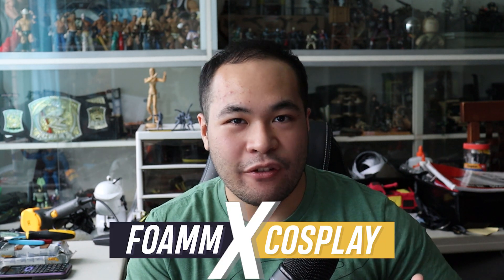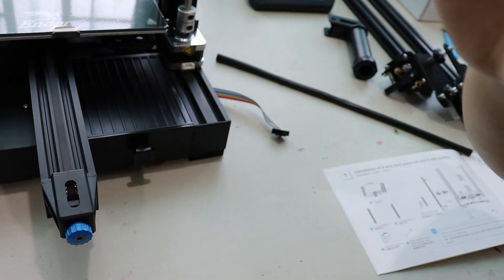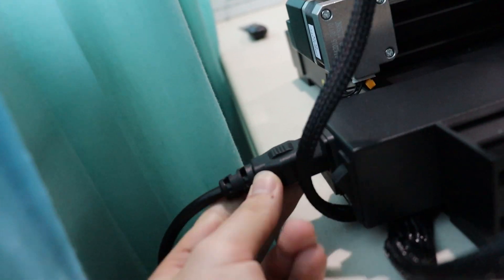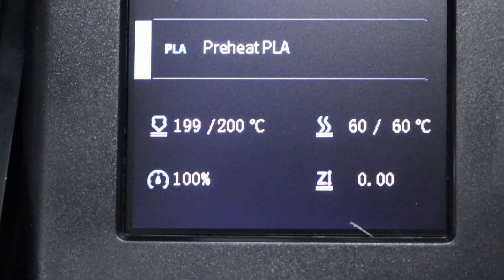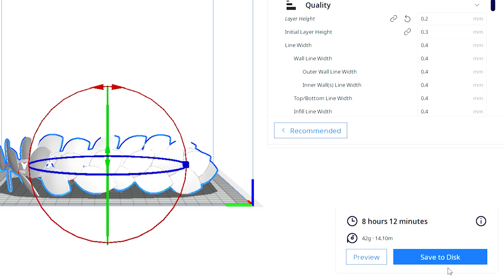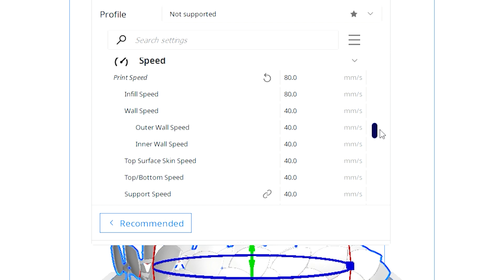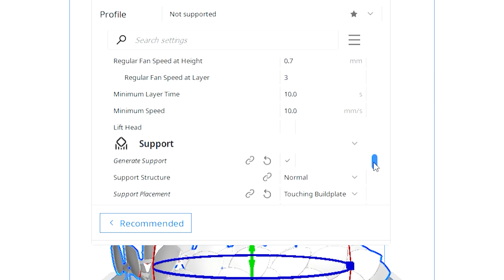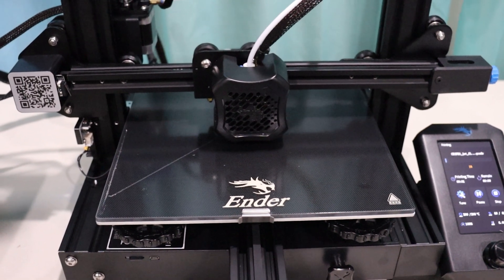BEGINNER'S GUIDE TO 3D PRINTING: With the Creality Ender 3 V2 - My Experience + Tips & Tricks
Looking to start 3D printing? Have an Ender 3 and don't know where to begin? Have stringing and calibration issues with the Ender 3 V2? I made all the mistakes I possibly could, so that you don't have to!